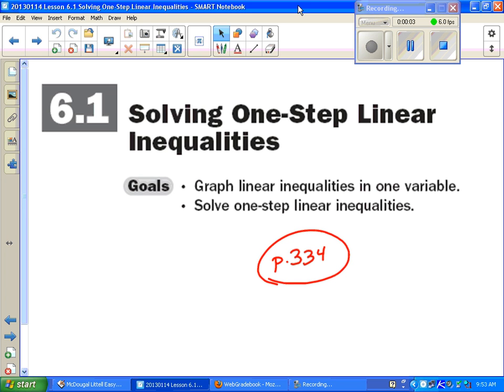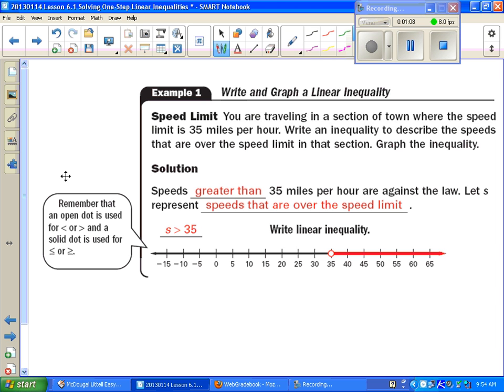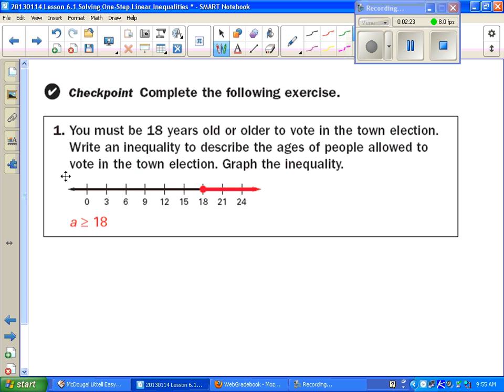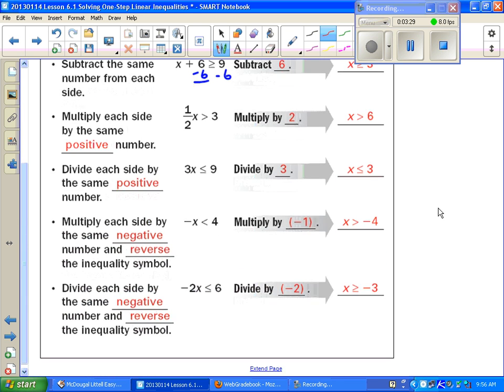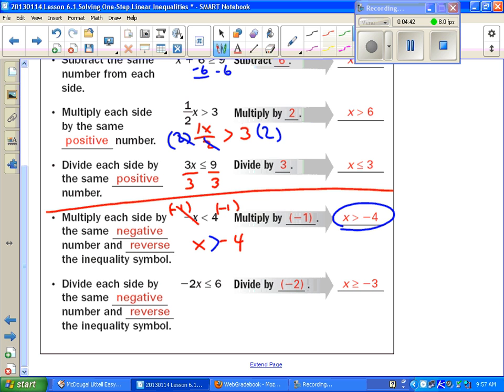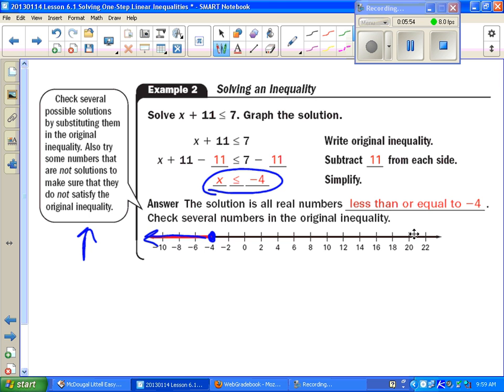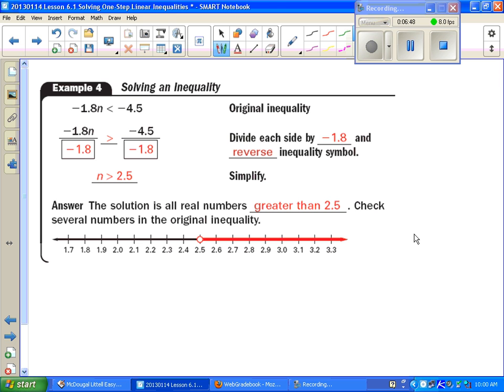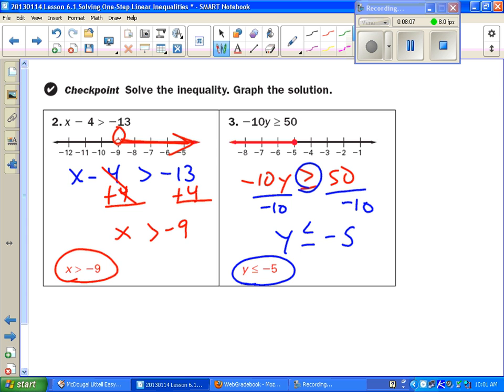Lesson 6.1 Solving One-Step Linear Inequalities.wmv